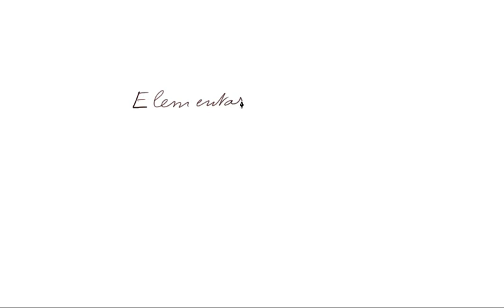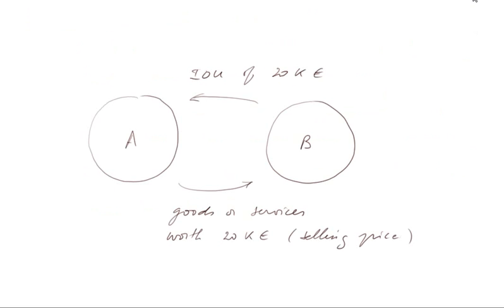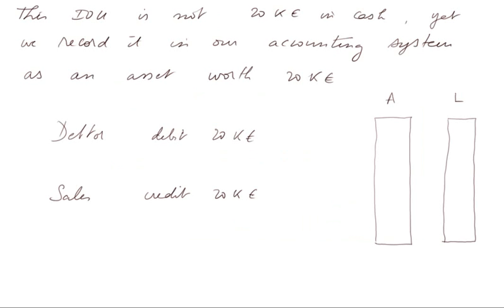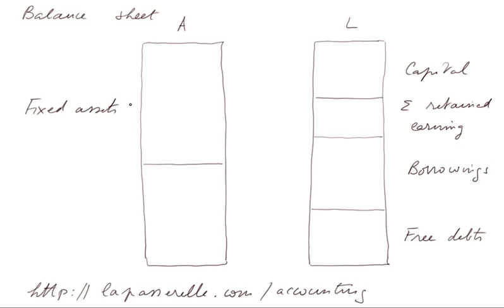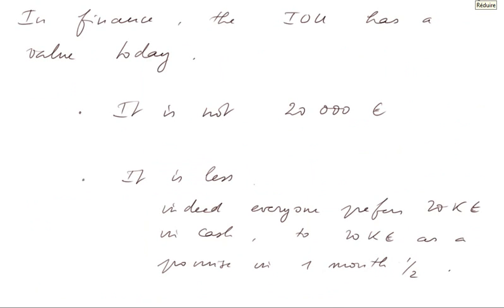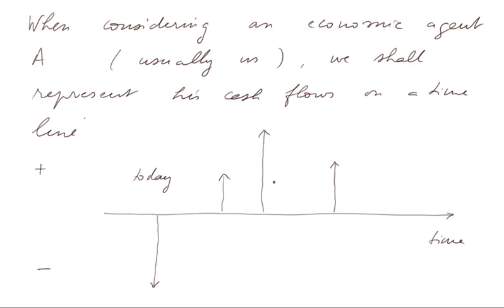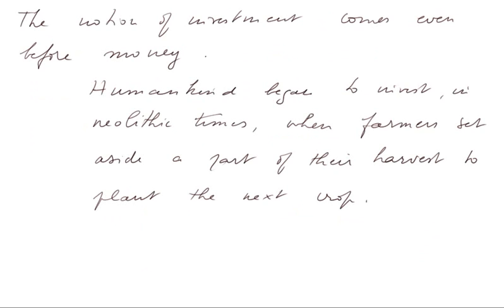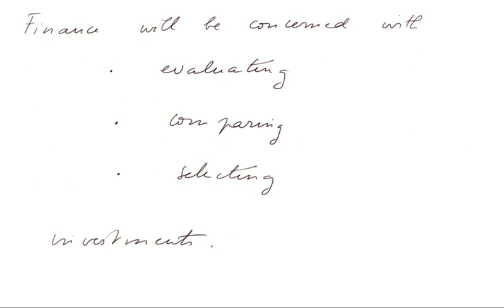difference between accounting and finance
first lesson of a course in elementary finance. Presentation of the main difference between accounting and finance: the modelling and role of time. Present value of future cash flows. Investments. NPV (net present value)